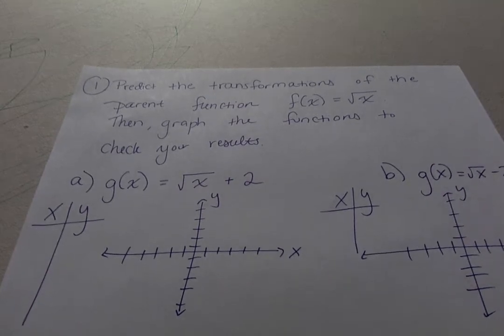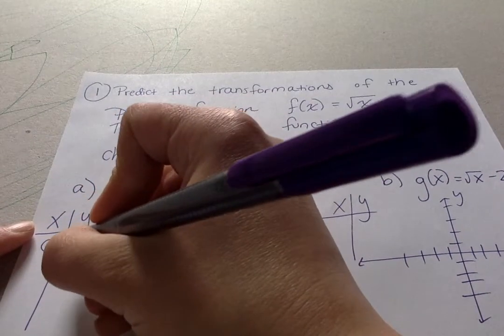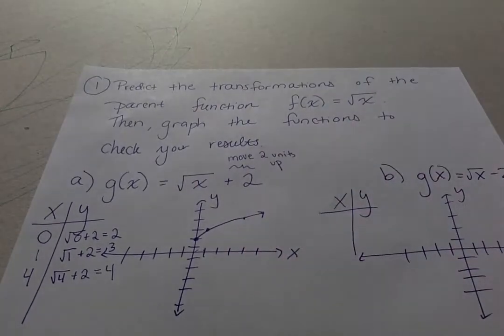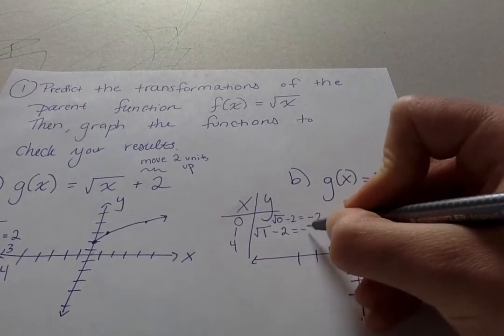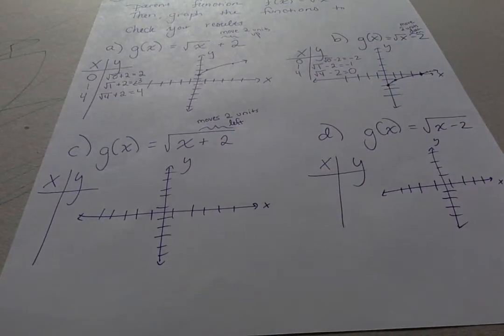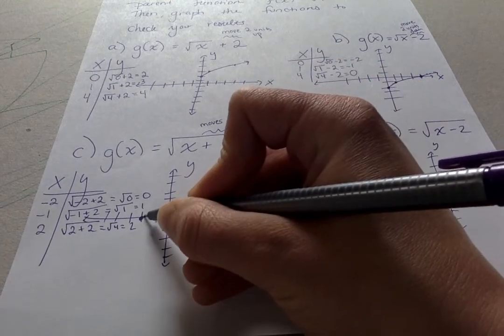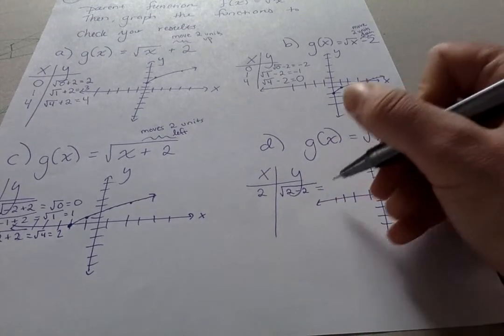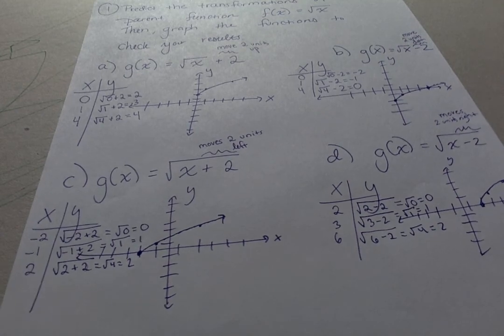Radical Function Transformations: Vertical and Horizontal Translations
OLT Algebra II